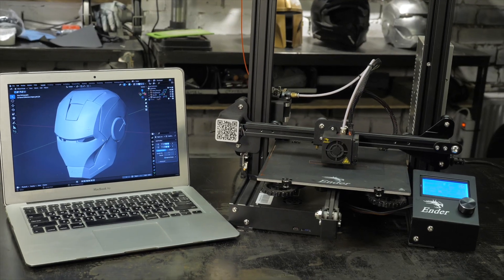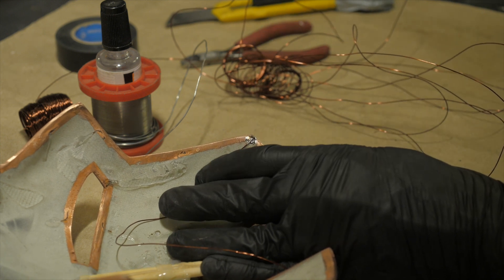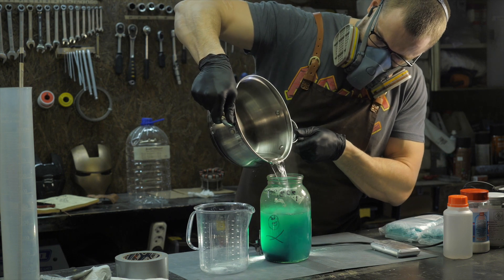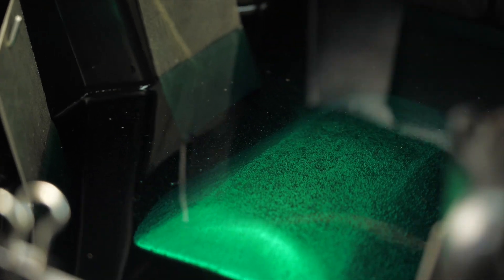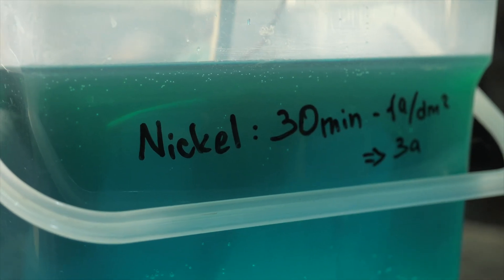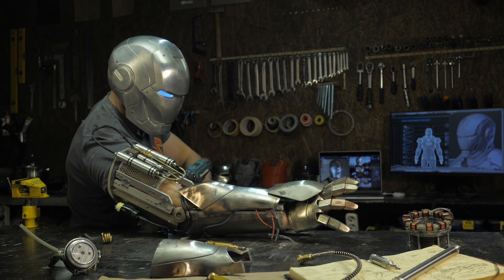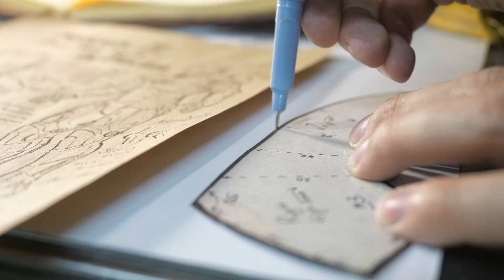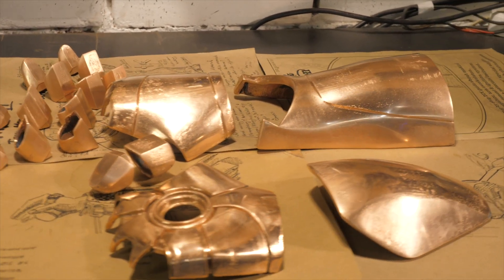#13 How to cover your 3D printed part with nickel. PLA + copper + nickel. Basics of composites.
ABOUT VIDEO
You will learn how to cover 3D printed part with high quality nickel layer.

TIMECODES
0:57 Processing of copper part
1:47 Preparing of best electrolyte
3:29 Preparing of simple electrolyte
4:23 Preparing of anode plates and bath
5:30 Nickel plating
6:58 Awesome technology